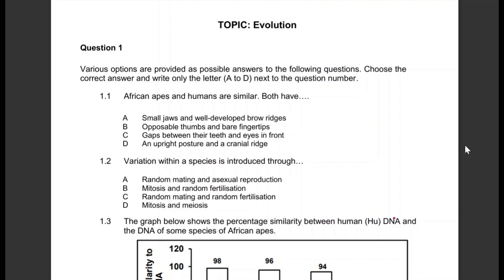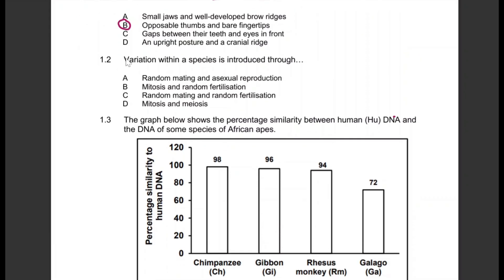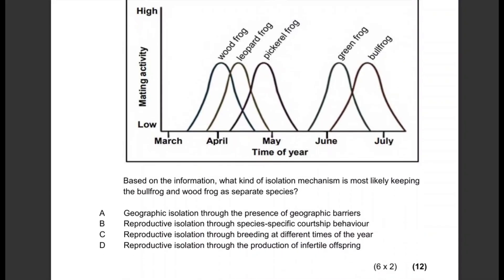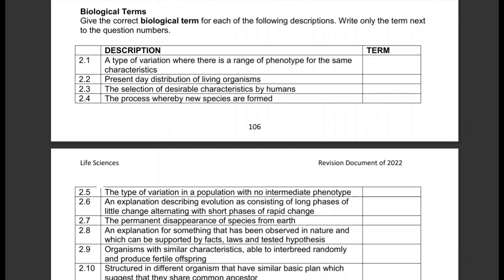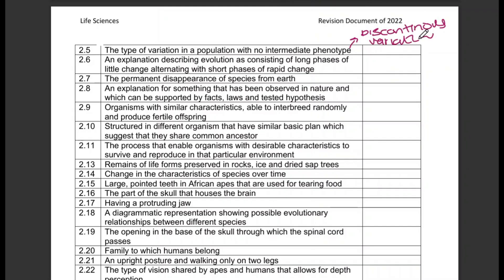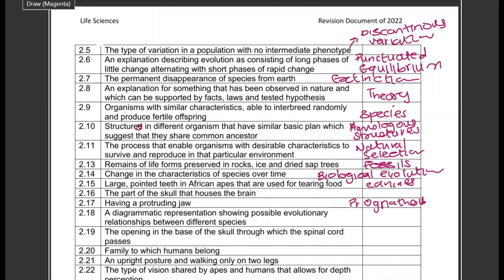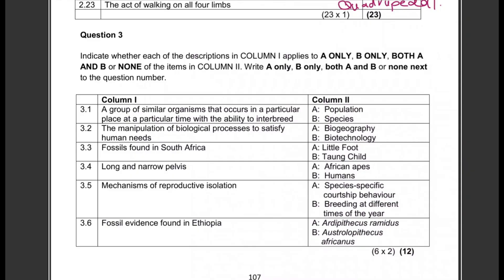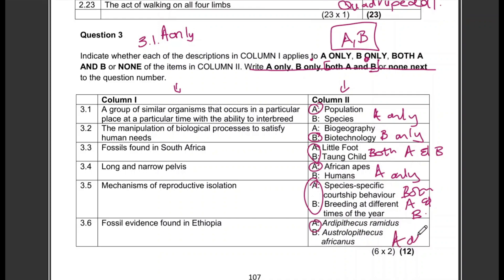Grade 12 Evolution Exam MCQ And Terminology| Human Evolution| Evolution Theories | Life Science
Struggling with Human Evolution in Grade 12 Life Sciences? In this video, I break down a past exam question step-by-step, explaining the key concepts you need to know to answer it correctly and get top marks.

This lesson is aligned with the CAPS curriculum and is perfect for learners preparing for tests, exams, or final matric revision.

FB page: All Things Education with Asisipho